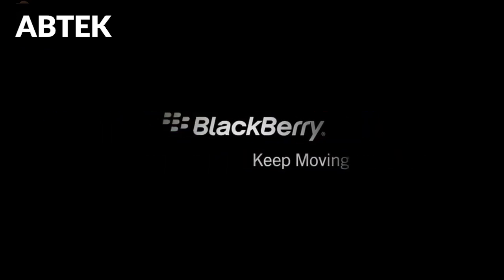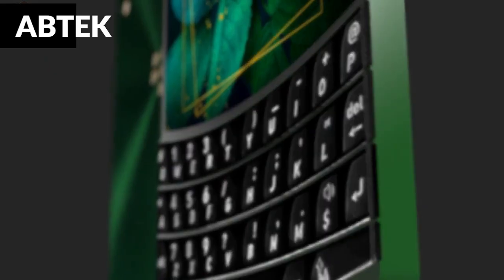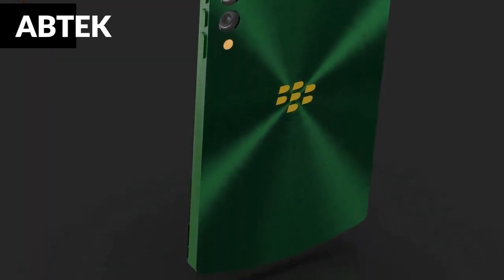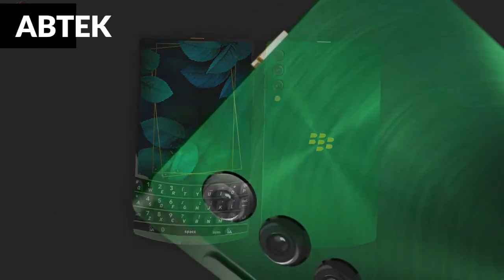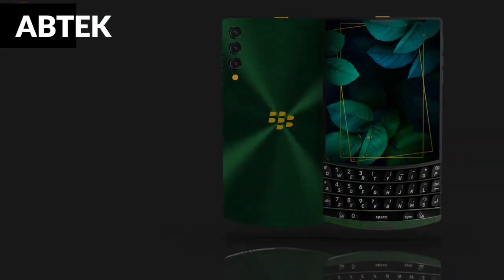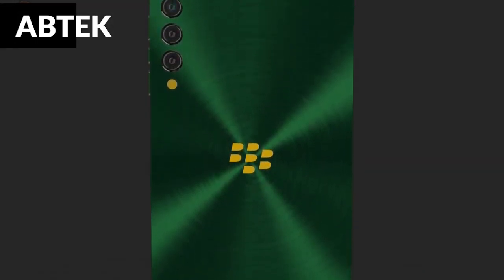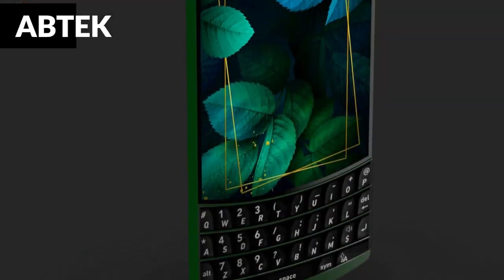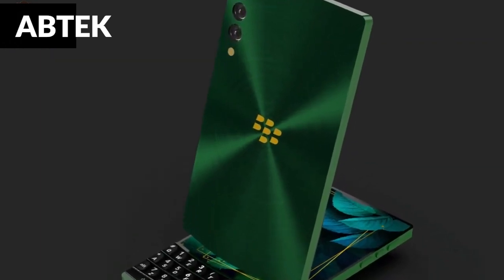BlackBerry Curve 5G 2022 QWERTY Keyboard Pure Classic!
BlackBerry Limited, a Canadian company, is always striving to provide their valued clients with new and creative technologies. They will introduce its next flagship BlackBerry Classic 5G 2022, as we observed earlier this year. First and foremost, the brand new BlackBerry Classic 5G is one of the most up-to-date smartphones in 2021. It offers a slew of other fantastic features that you will adore. Second, like the Blackberry Company's prior phones, this phone will be of great quality.